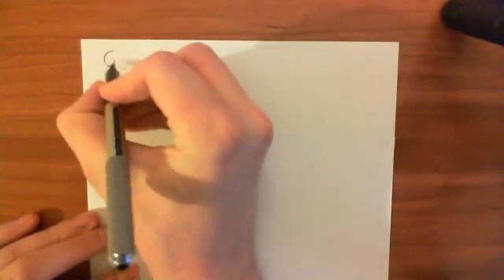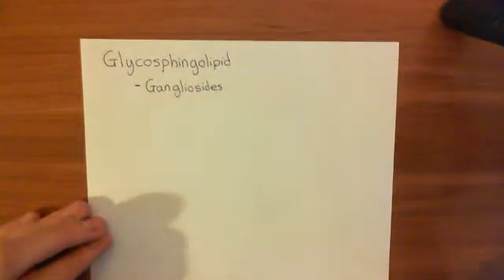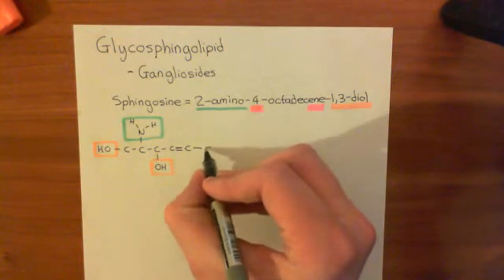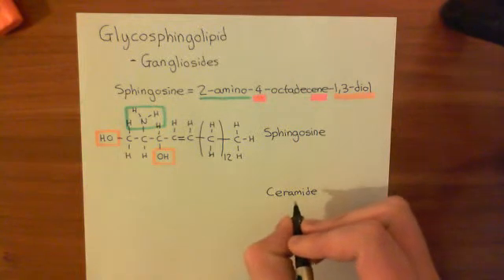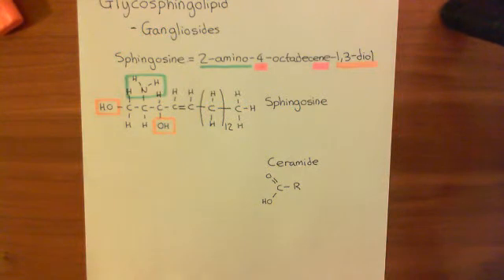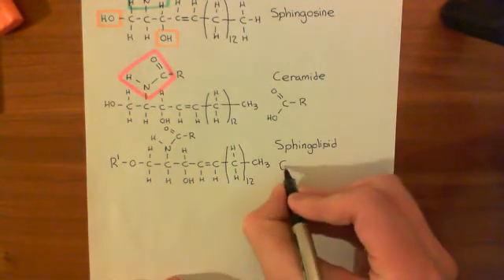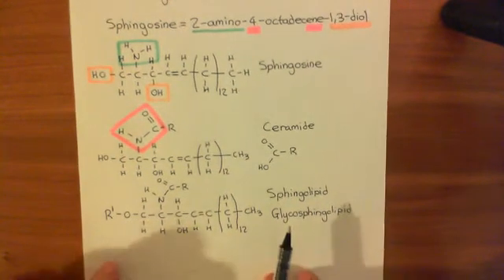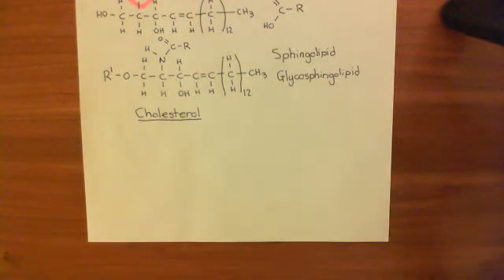Caveolae and Endothelial Nitric Oxide Synthase Part 4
In this video we discuss the targeting of the endothelial isoform of Nitric Oxide synthase to the caveolae of the endothelial cells.